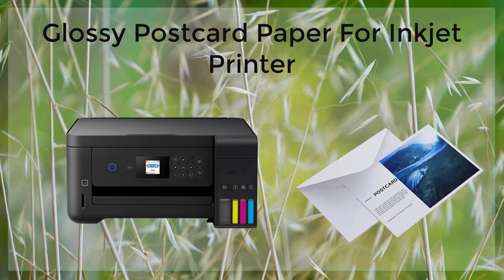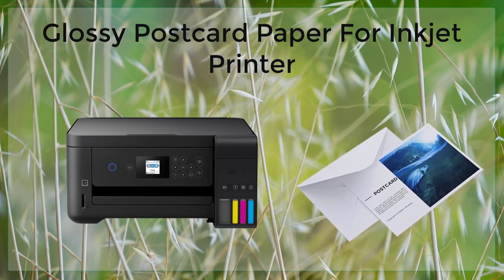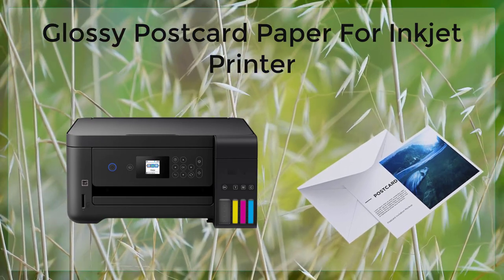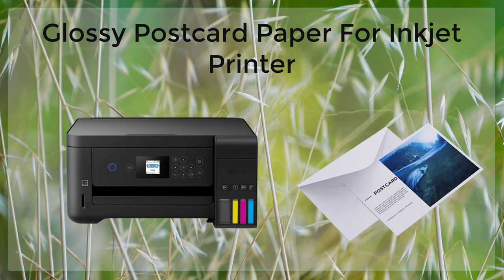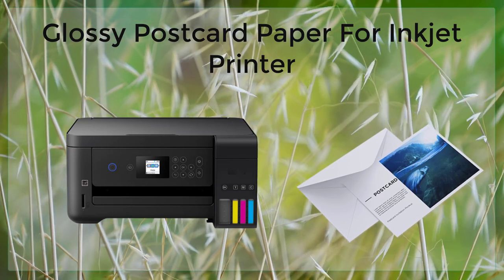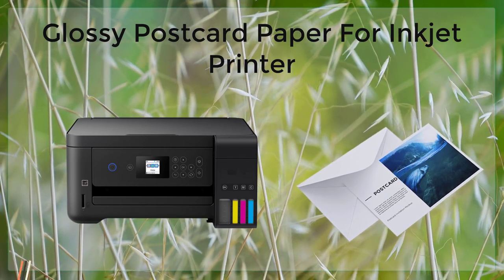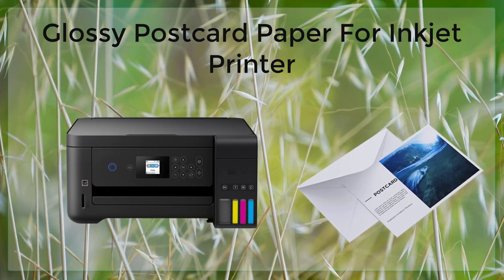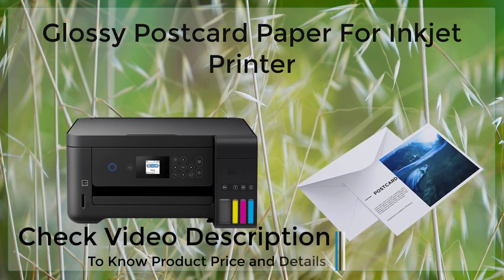Glossy Postcard Paper For Inkjet Printer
Yes, you can print on glossy postcard paper with an inkjet printer. It is important to use high-quality, compatible inkjet paper to ensure the best results, as well as adjust the printer settings for best results. It is recommended to do a test print first before printing a large number of postcards.
✅Top 5 Best Glossy Postcard Paper For Inkjet Printer
👉1.HARTWII-220 Sheets Thin Paper
👉2.Uinkit-100 sheets Brochure Paper
👉3.HP-Professional Business Paper
👉4.Avery-8383 Photo-Quality Glossy
👉5.Thick-Photo Paper Glossy